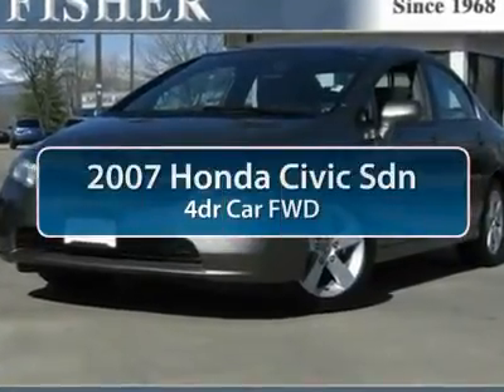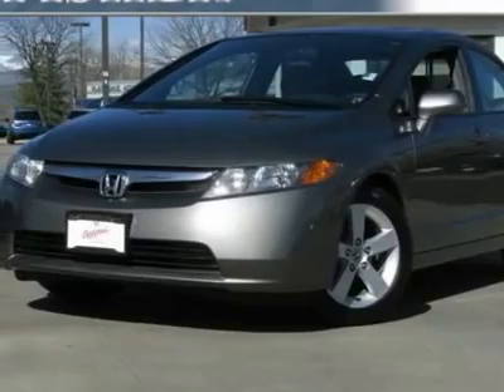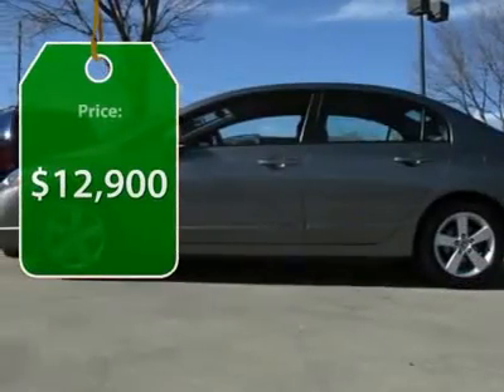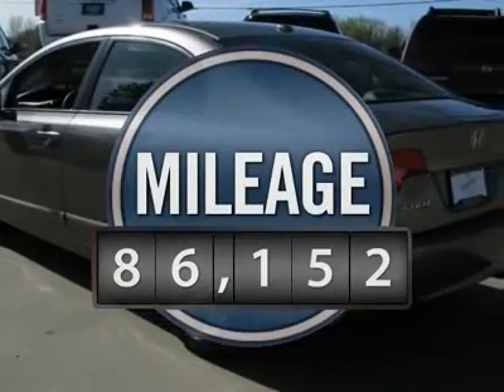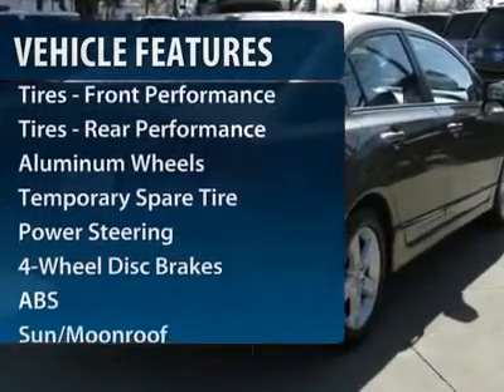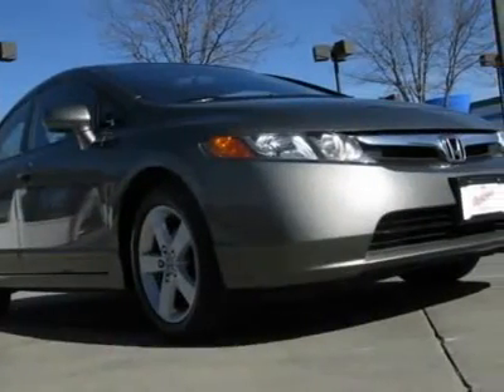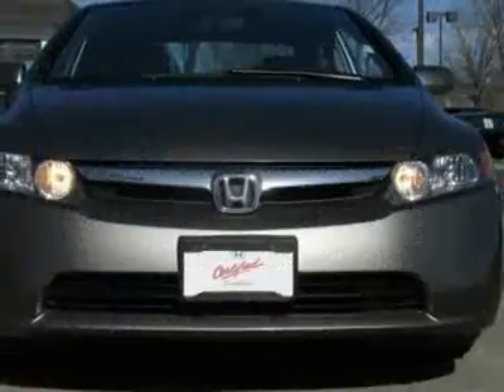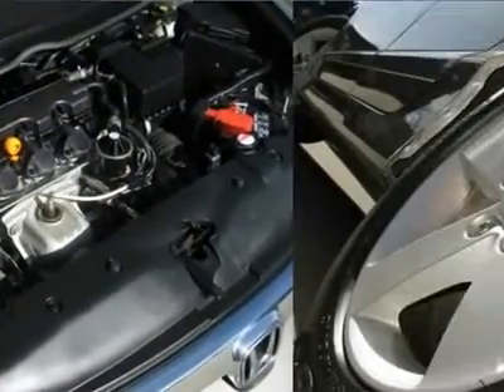2007 HONDA CIVIC SDN Boulder, CO 124068A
2007 HONDA CIVIC SDN Boulder, CO
Stock

Fisher Honda
6025 Arapahoe Road

Don't miss this Certified 2007 Honda Civic Sdn. It's equipped with automatic transmission and features a Galaxy Gray Metallic exterior. With 86152 miles, you'll want to take this car home. Make a great choice today.